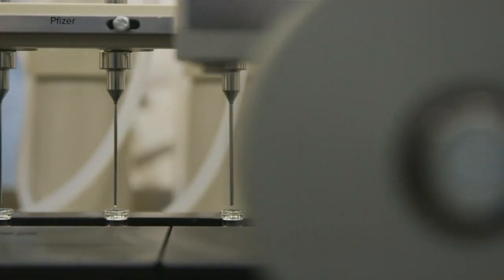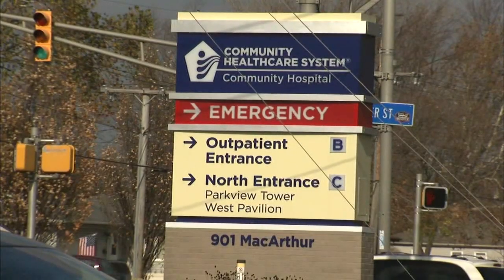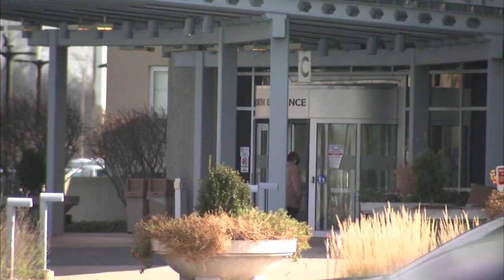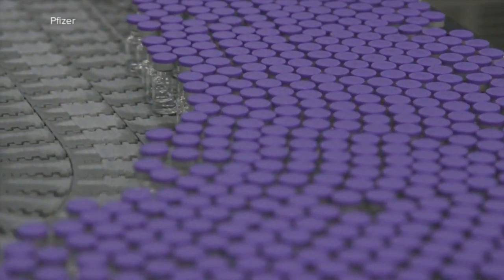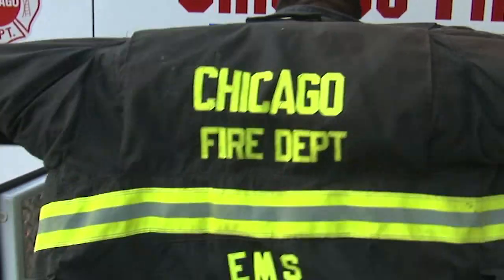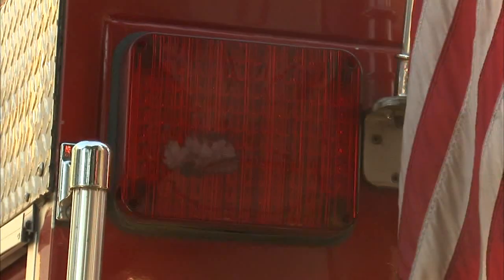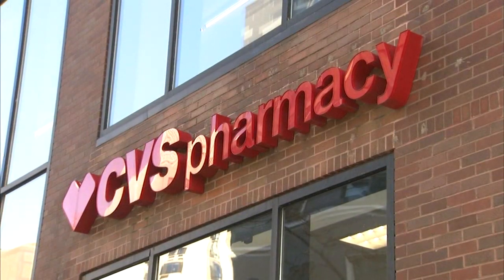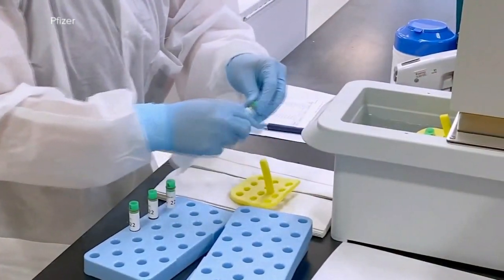Challenges of storing a COVID-19 vaccine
The vaccine needs to stay very cold, and by that, we mean 94 degrees below zero.